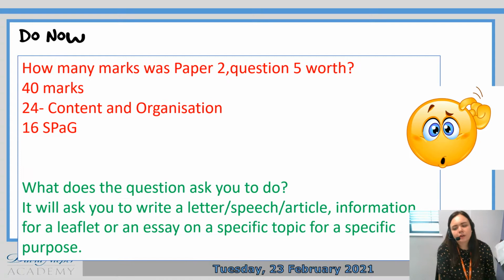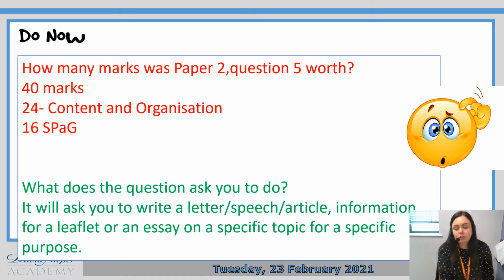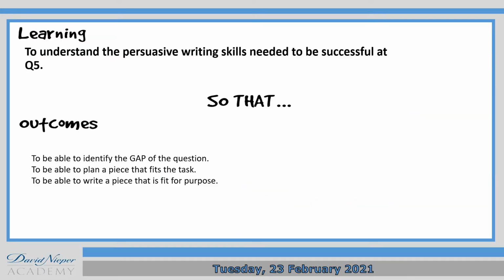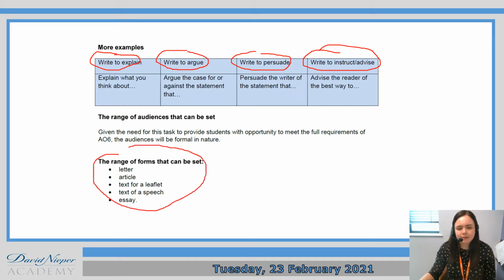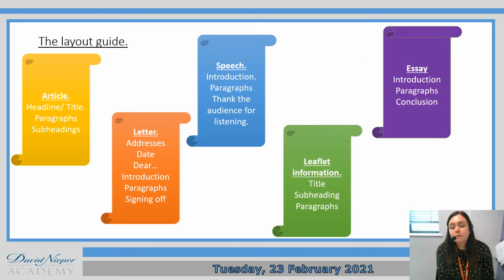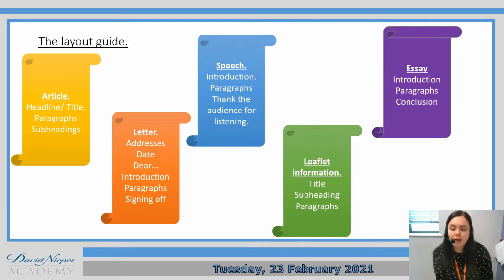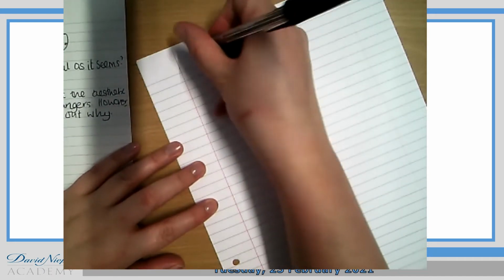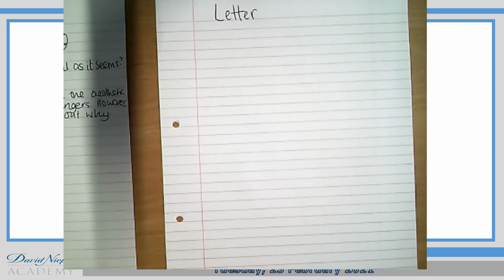MRO- 11.4 and AP4 Paper 2, question 5, lesson 2.